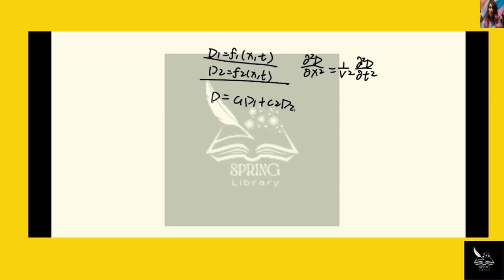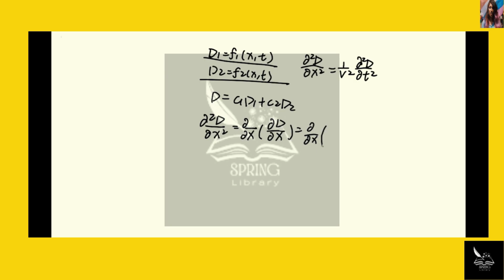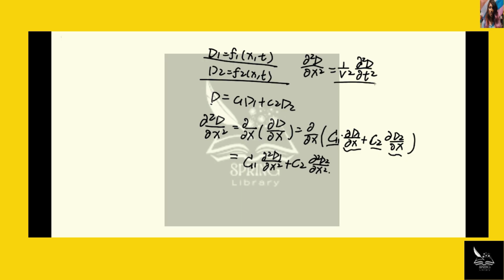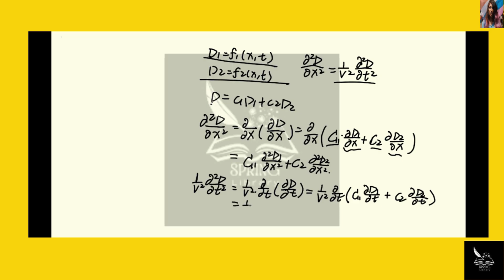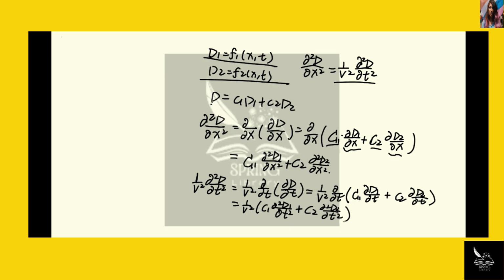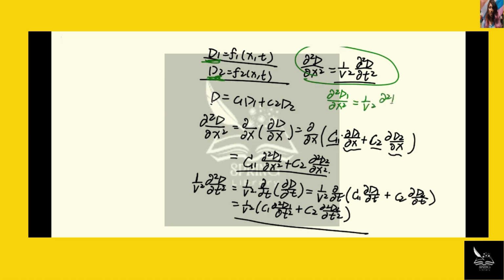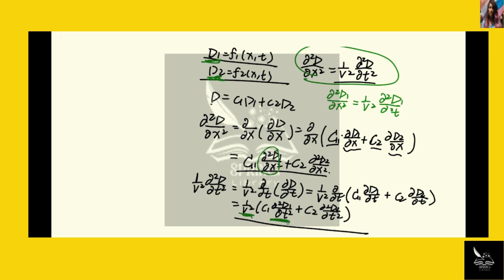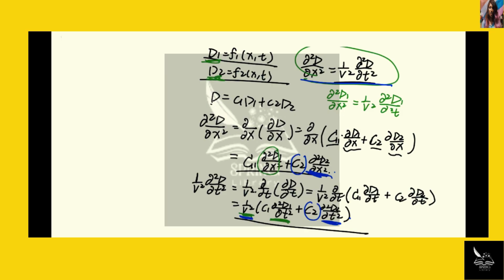Let two linear waves be represented by and If both these waves satisfy the wave equation show that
Let two linear waves be represented by and If both these waves satisfy the wave equation show that any combination does as well, where and are constants.